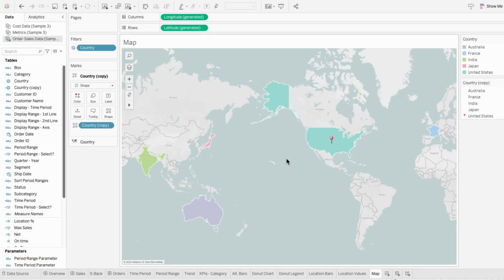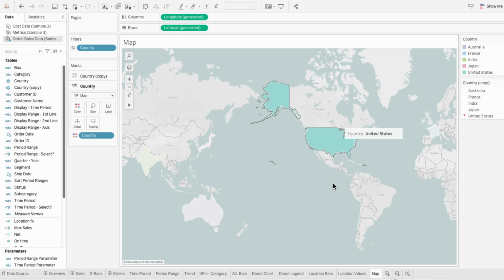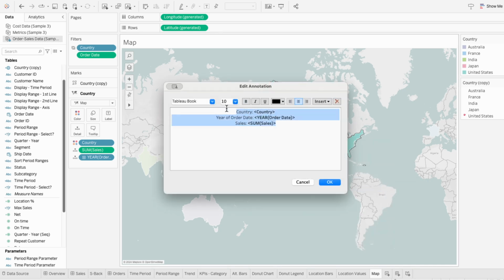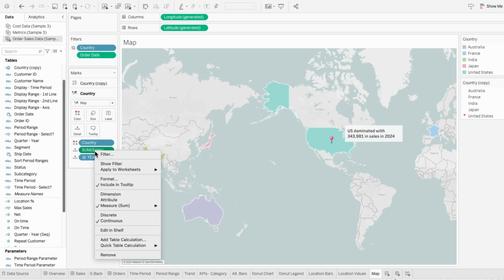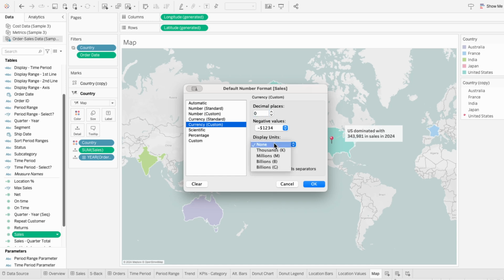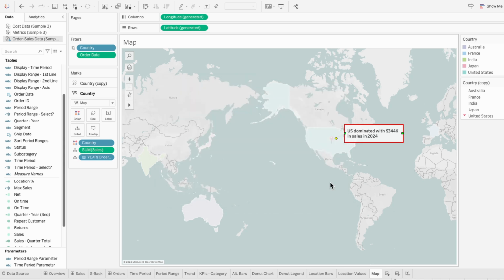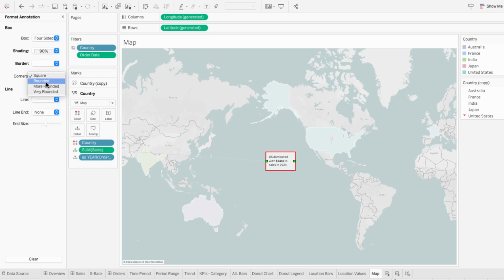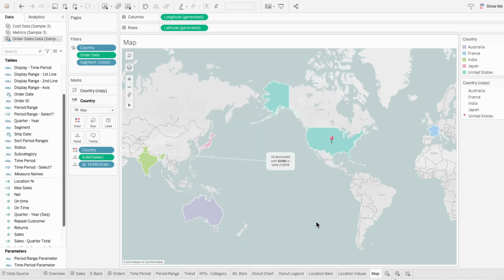Call Out Important Data in Tableau: Add Dynamic Measure Values to Annotations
Learn how to add dynamic measure values or fields into annotations in Tableau to create interactive, data-driven labels. By dragging a field into the Marks card, you can insert its values directly into an annotation box. These values are dynamic, automatically updating with filters or data changes. You can also customize the number format of these values, such as displaying sales in thousands for clarity. This technique allows you to provide clear, context-rich insights directly on your visualizations, making your dashboards more informative and user-friendly.